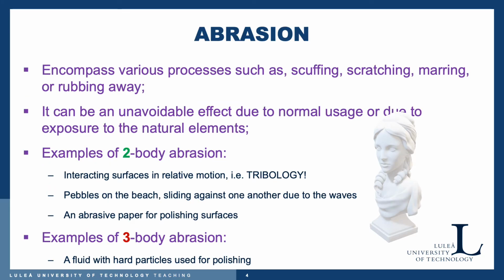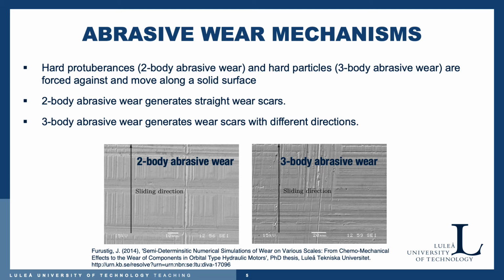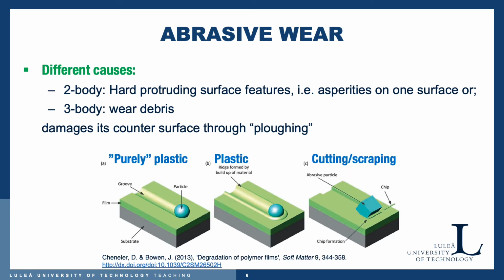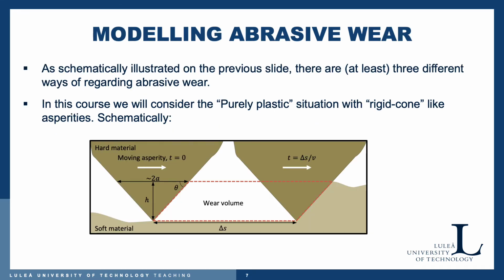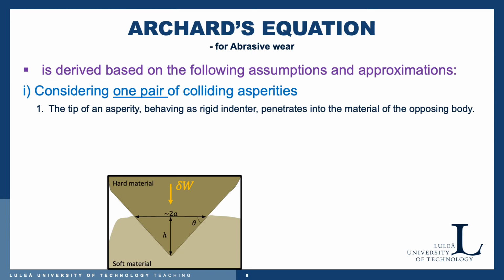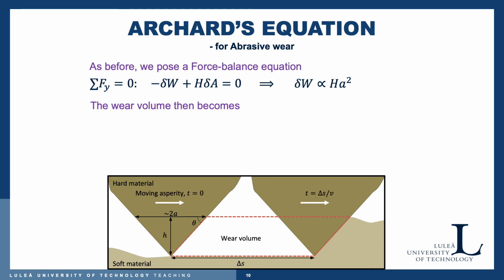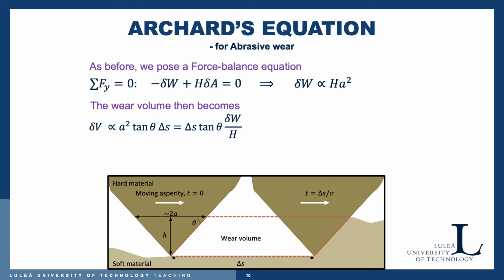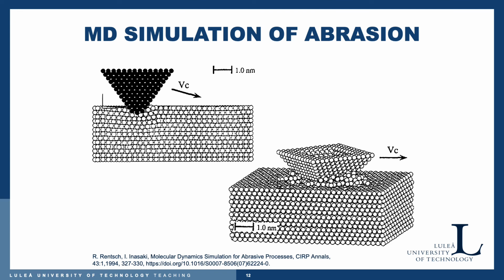M7033T WEAR 1 Part3 Abrasive wear